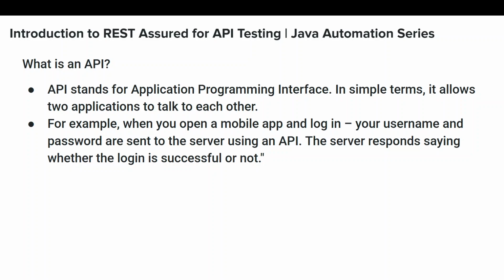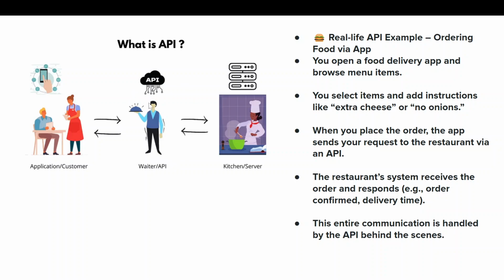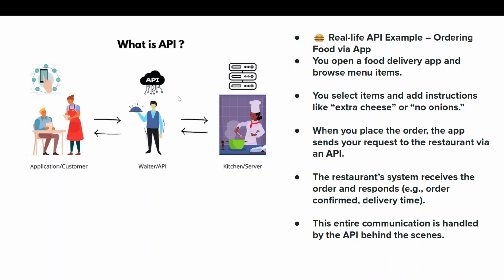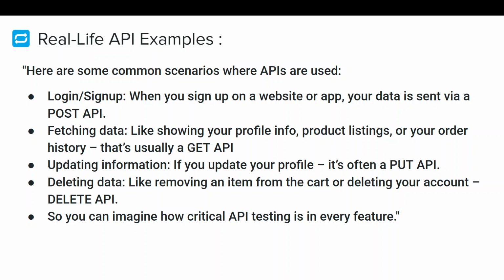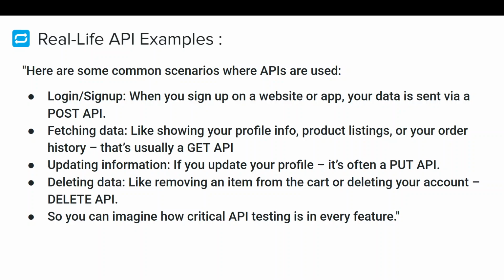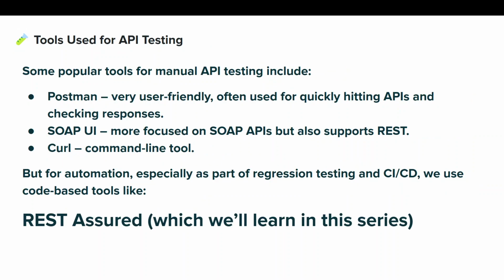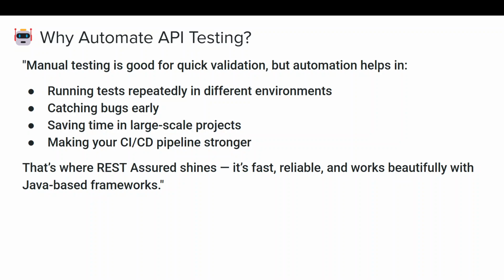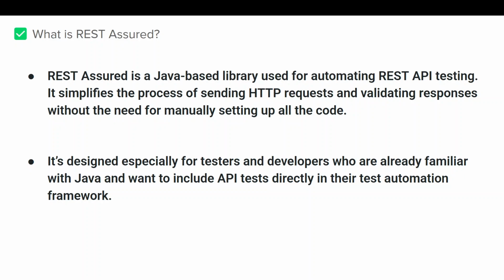REST Assured Tutorial 1 : Introduction